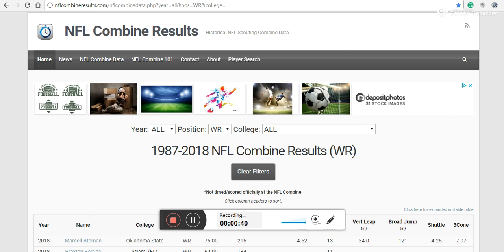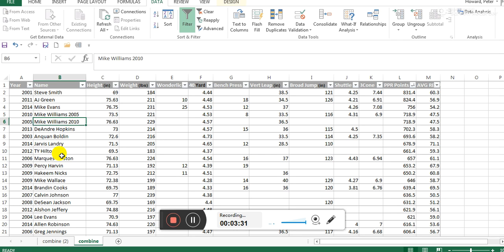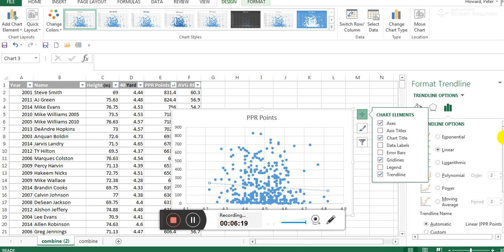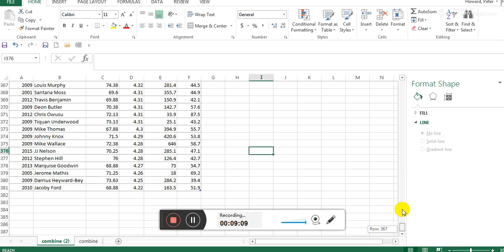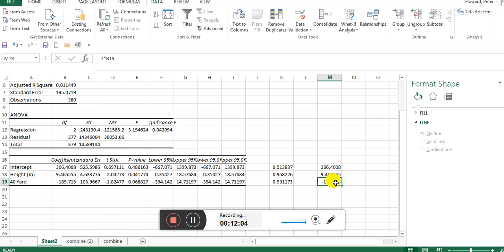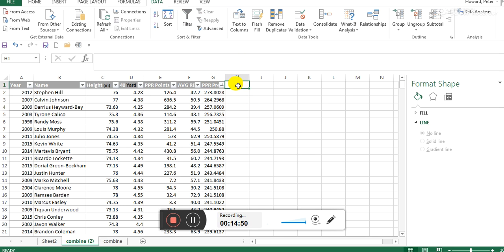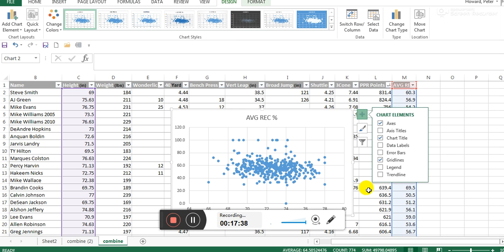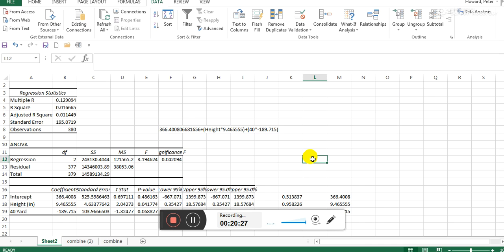A BREIF look at R^2 and regresison Model-ing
Using a quick sample of NFL Combine data and PPR points to show some BREIF things about finding and understanding R^2 and running simple regression models

@pahowdy on twitter